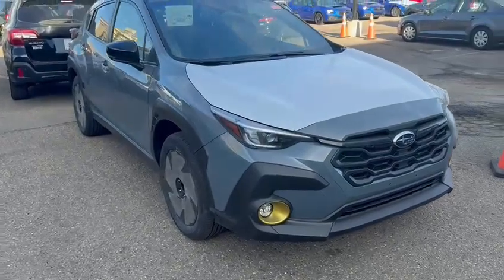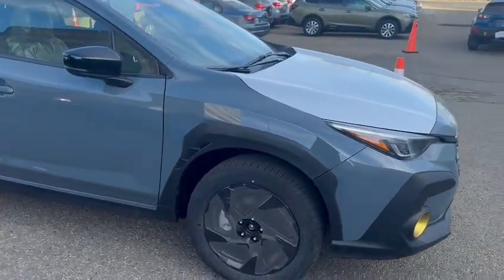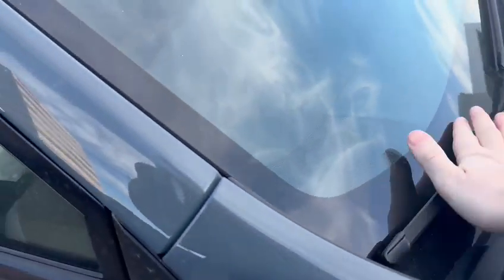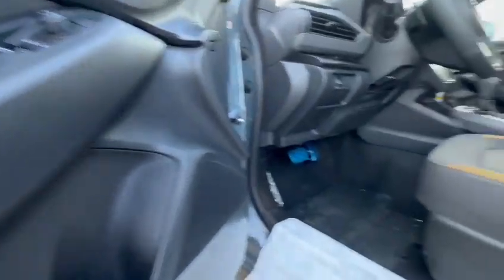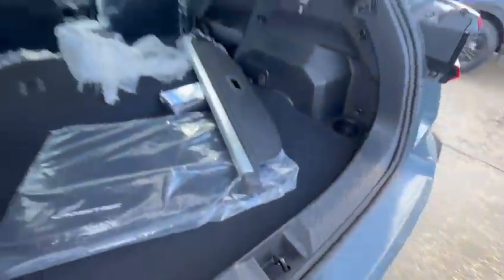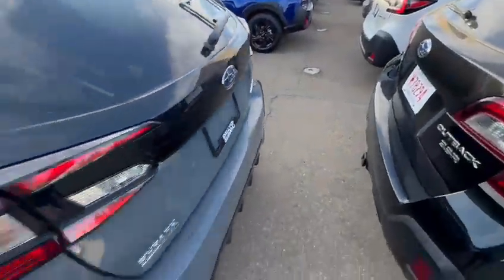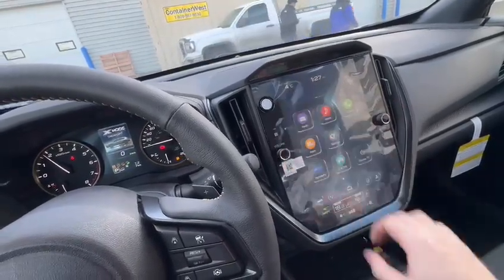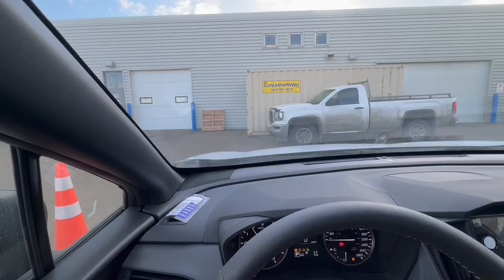2024 Subaru Crosstrek Wilderness I Rally Subaru | Subaru Dealer Edmonton | New Subaru Cars